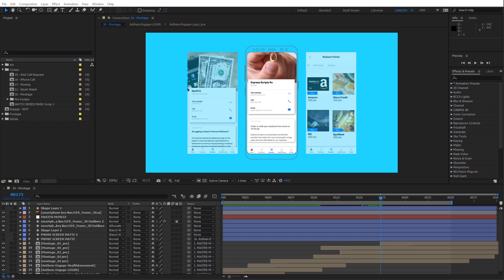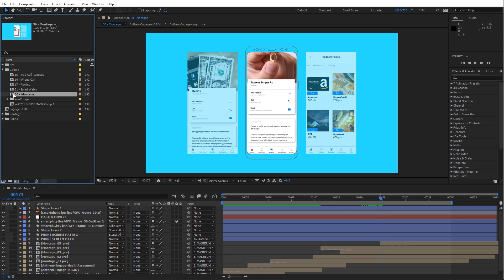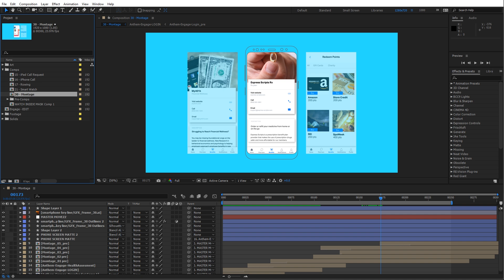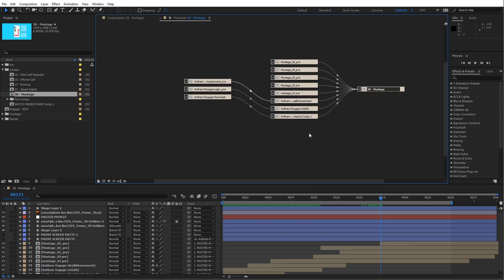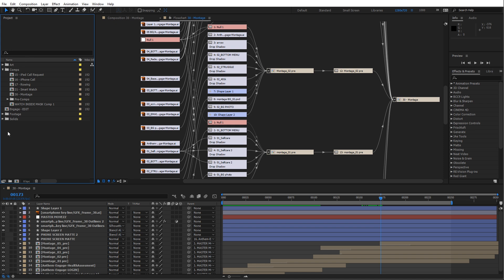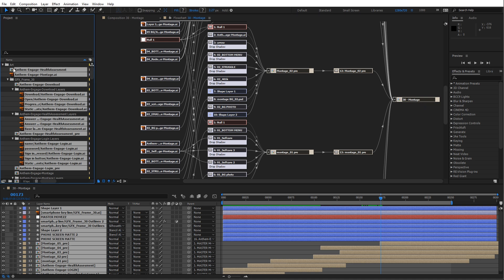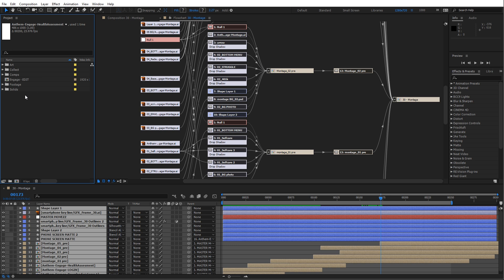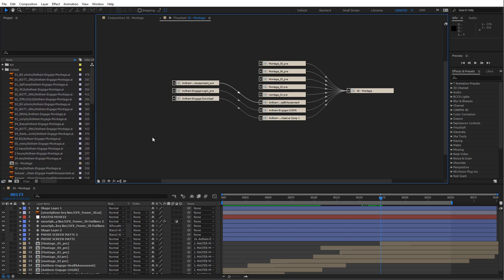After Effects quicktip: Actually Use the Flowchart for Something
After Effects quicktip:

The flowchart is a great way to view and navigate your compositions in After Effects but it's often thought of as doing only that. In this quicktip we'll see that there is another underutilized function of the flowchart how it can greatly enhance your workflow.

Visit demafleez.com for more tutorials and freebies